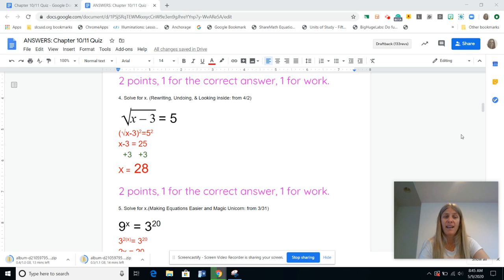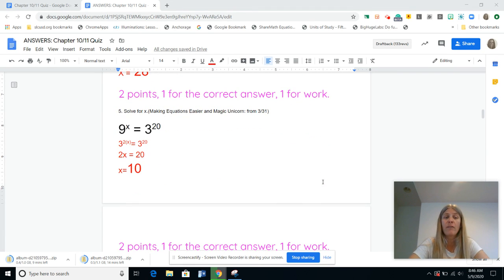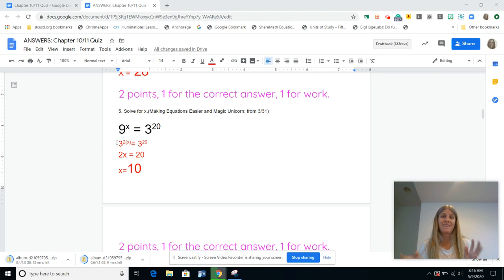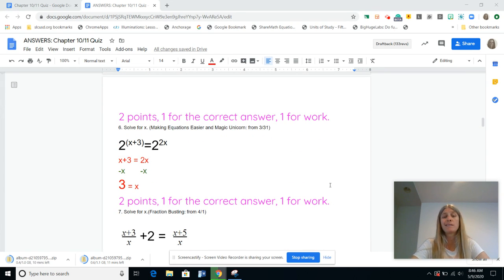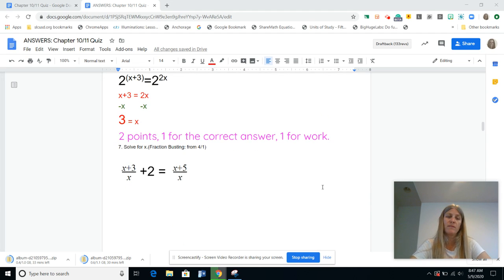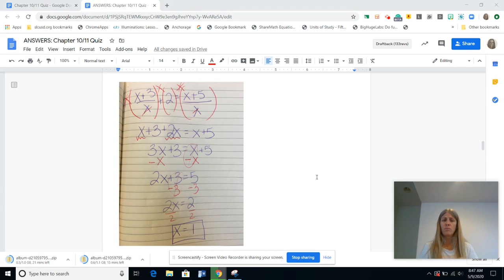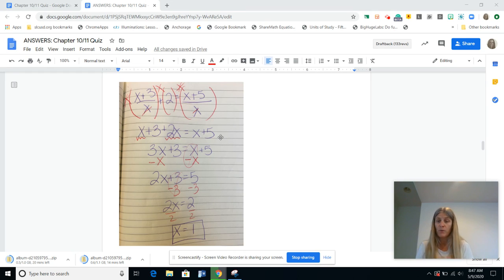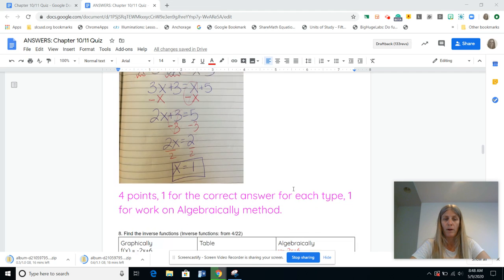Answers explained: Page 2, Chapter 10/11 Quiz